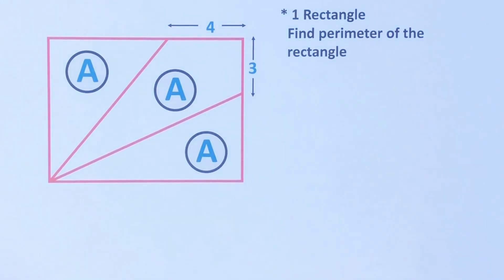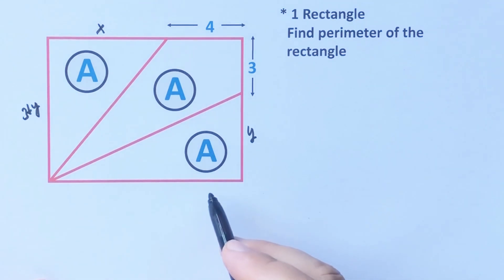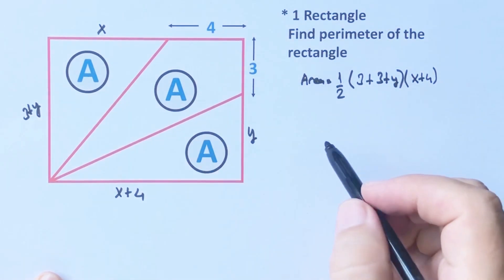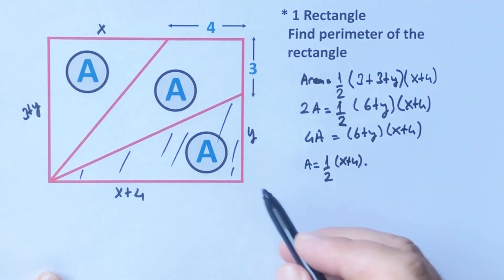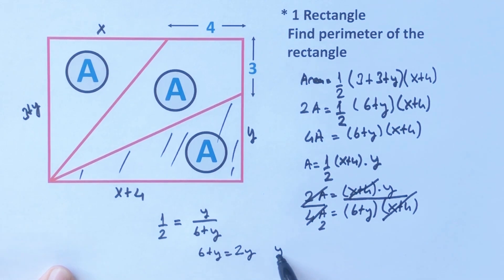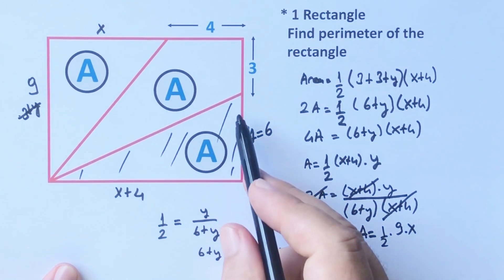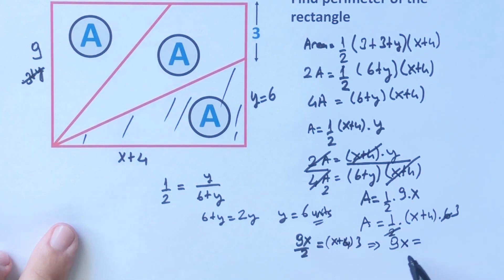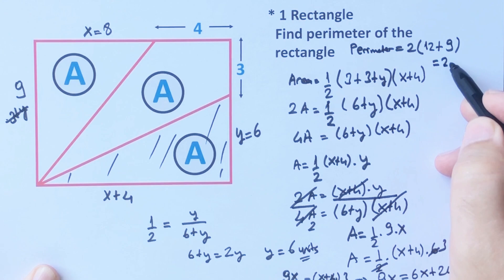Calculating the Perimeter of The Rectangle Using Trapezoid | Improve your Geometry Skill | Math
In this video we will calculate the perimeter of the rectangle. Watch and improve your geometry skill.